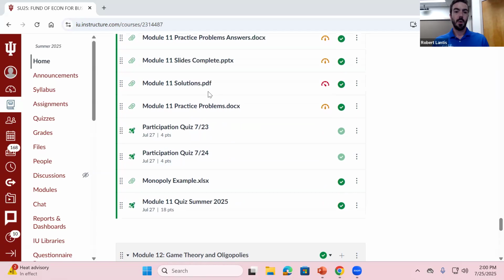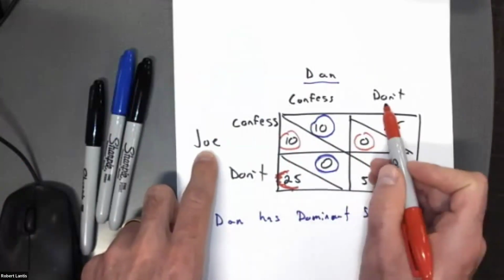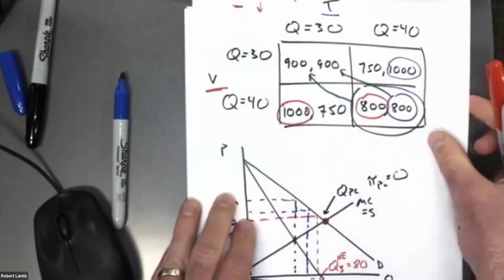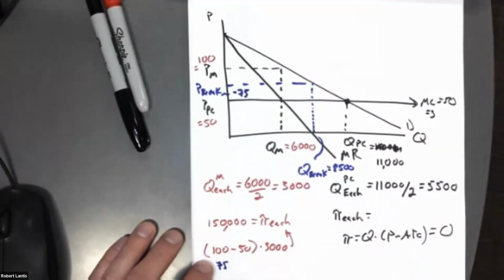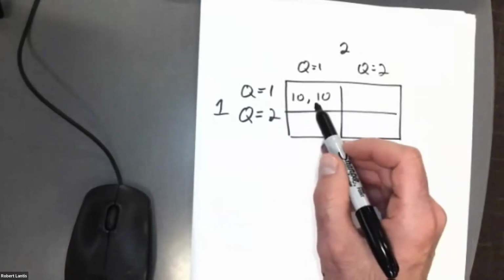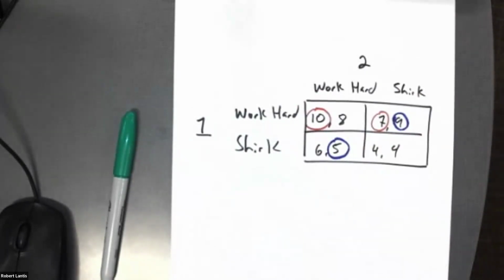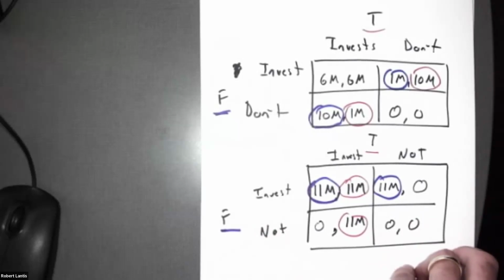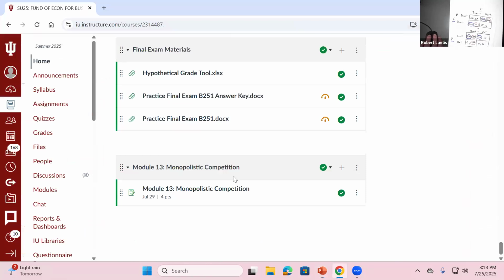Class Recording B251 7/25 Sec 4935